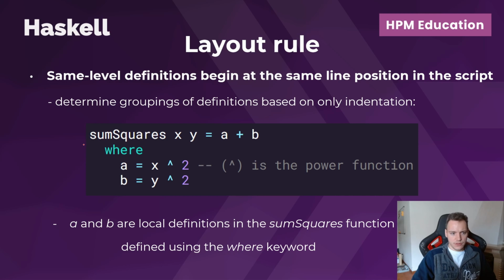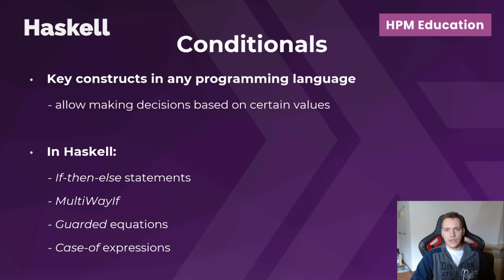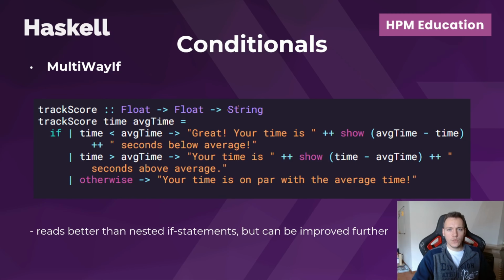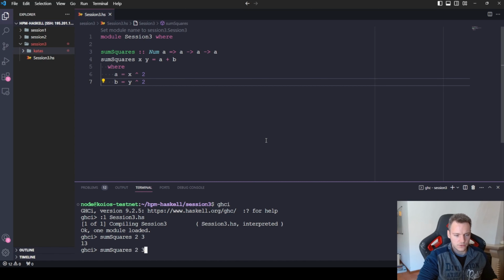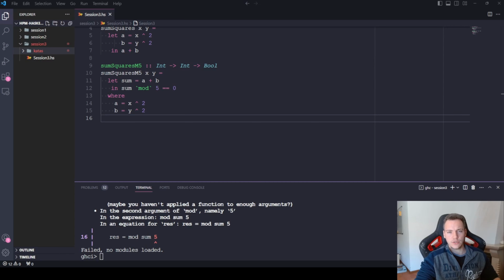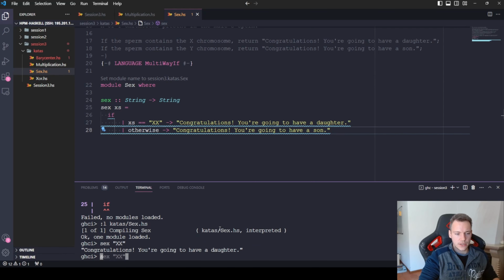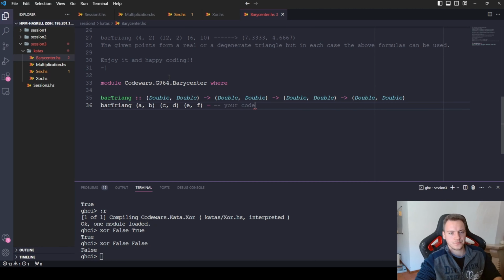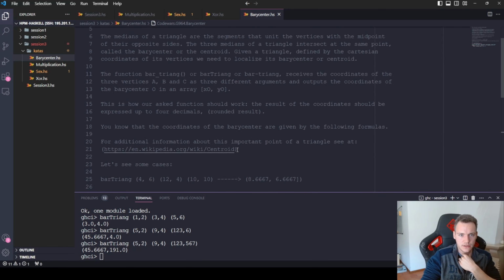Introduction to Haskell - Part 3 (Local Definitions, Conditional Statements)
In this video, we cover the Haskell layout rule, local definitions and conditionals.

Timestamps:
00:00 Presentational part
23:56 Practical part